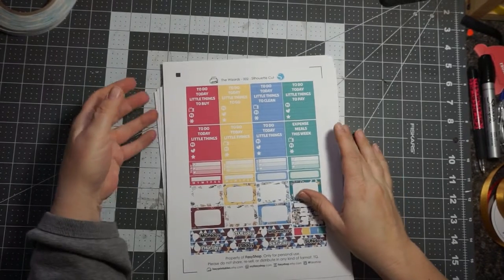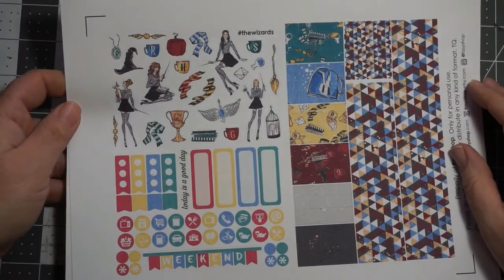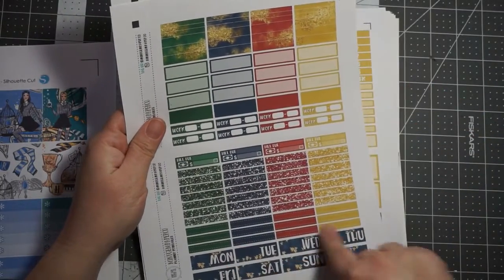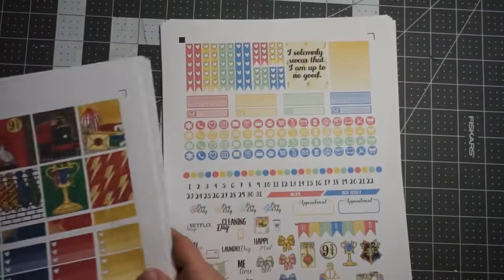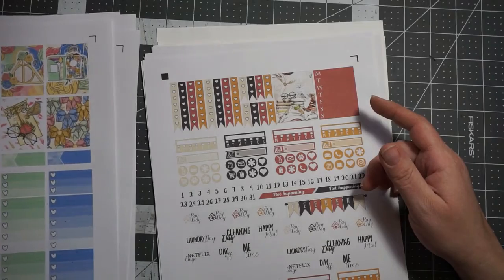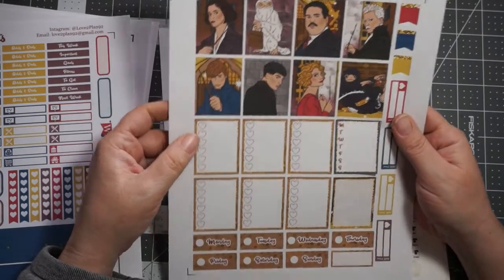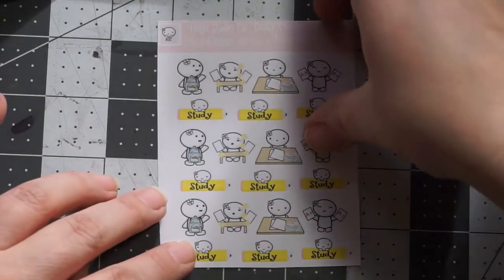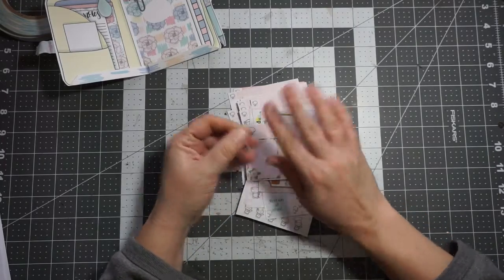Planner Sticker Haul welcome 2019!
Hi everyone.  Ready to plan?  I love the digital kits because they are super affordable.  Here are the links to  the stores:
MintGemPaperCo
Love2Plan92
Fasy Prints
PrintPetticoatBandits (little bandits)
Helo Studio Co (Emotis)